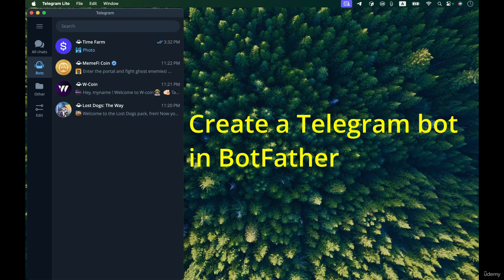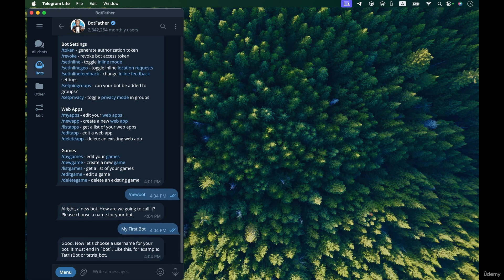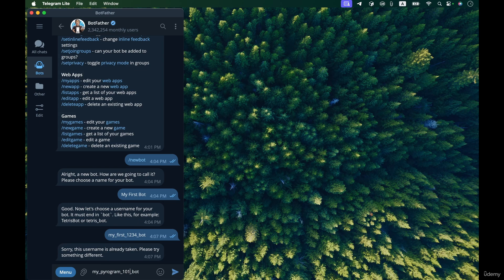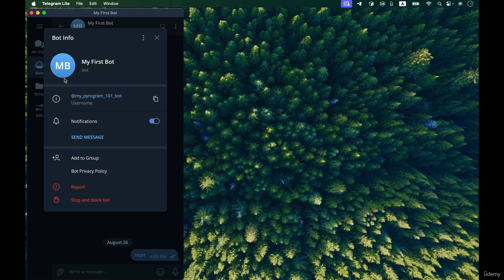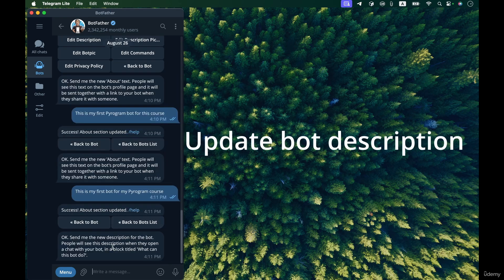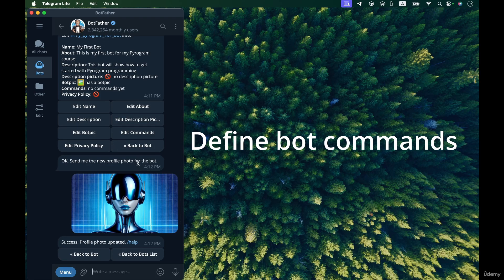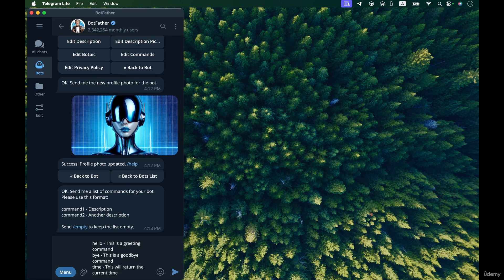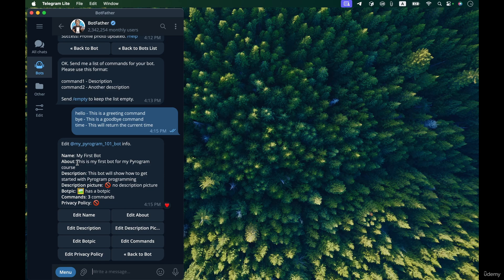How to Create A Telegram Bot with BotFather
Telegram is the best alternative messenger with a huge following and great popularity. It is a marketer's favorite platform for instant messaging because it's got less restrictions than WhatsApp.

Telegram also has very strong Bot features. You can create Bots that handle a lot of different tasks from managing a group to marketing.

In this video, learn how to create a Telegram bot without having to code it.